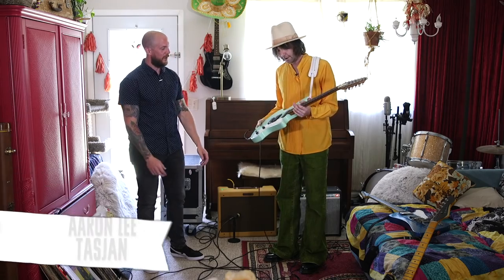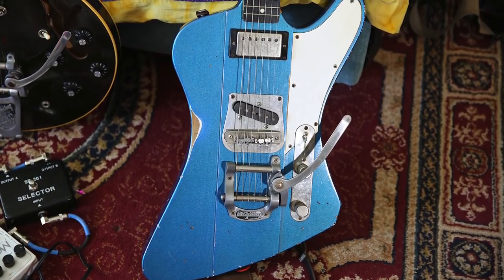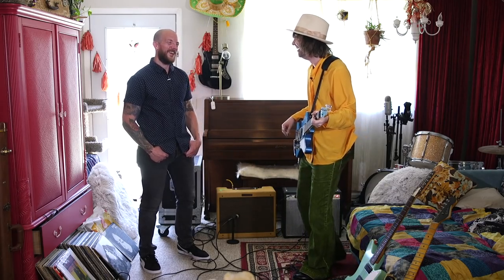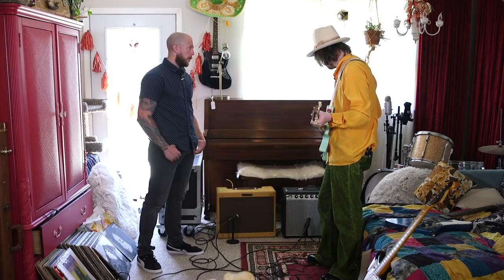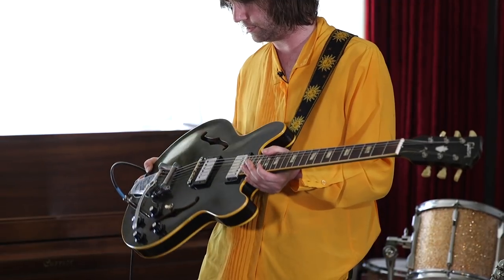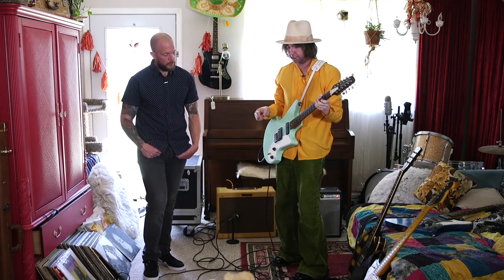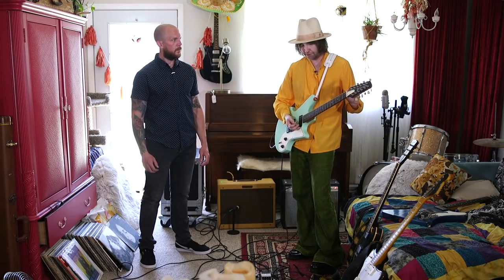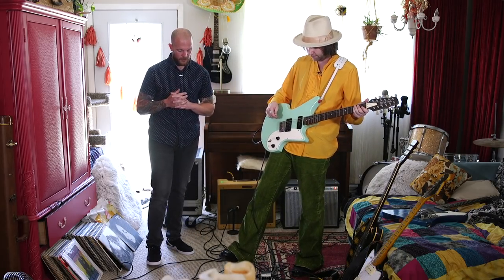Rig Rundown - Aaron Lee Tasjan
Aaron Lee Tasjan’s metamorphosis from solid sideman (New York Dolls, Alberta Cross, Drivin' n' Cryin' and Everest) to a modernistic ’70s-revivalist, psych-pop, songwriting frontman has been a thrilling transformation.

While making the musical transition from the shadows to the spotlight in the early 2010s, Tasjan left New York for slower-paced East Nashville. 2015’s self-released debut In the Blazes was bouncy and buoyant like anything Newman or Nilsson put out. The following year New West signed him, and he dropped the humorous, charming, rootsy, alt-Americana Silver Tears.

Still mutating, still refining, 2018’s Karma For Cheap psychedelically honors the music that first drew him to 6-strings—Beatles and the Heartbreakers. And 2021’s Tasjan! Tasjan! Tasjan! mixes his tongue-in-cheek storytelling with ’70s production sheen and spacy-pop jaunts. Needless to say, wherever Tasjan musically goes next, we’re along for the ride.

In this episode, the good-vibes artist shows off some main rides—including a funky 12-string and a marriage between a Firebird and Telecaster—tells a heartwarming backstory on a sentimental 335, and shows how a modern pedal is the key to his vintage-sounding sonic disintegration.

00:00 - Intro
01:40 - Gorsuch 12-String
07:08 - Southside Custom Guitars Firebird-Tele
13:25 - Southside Custom Guitars JM
18:00 - Fender Amps
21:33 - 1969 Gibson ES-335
27:39 - Pedalboard